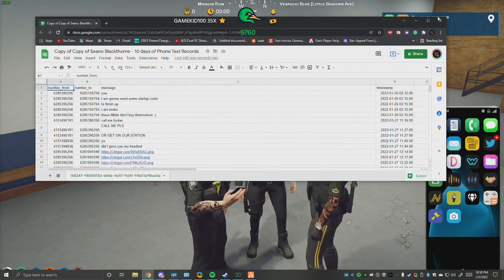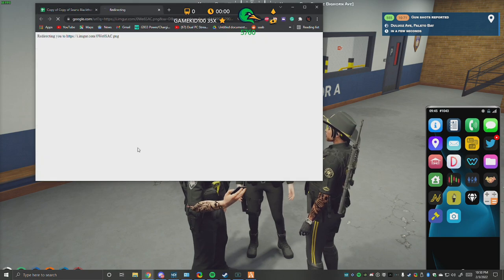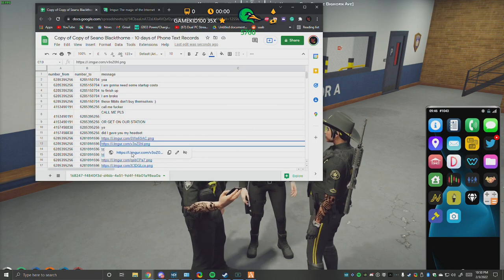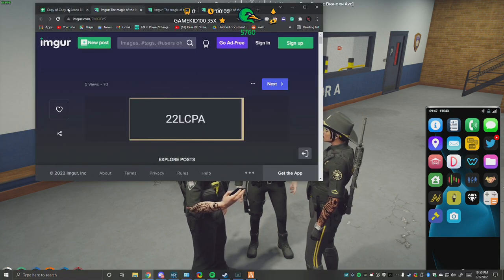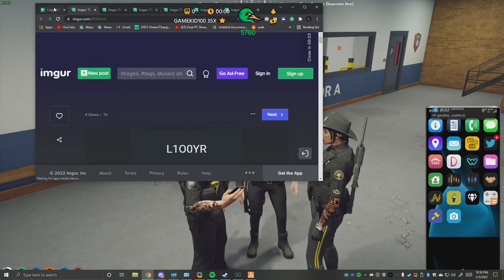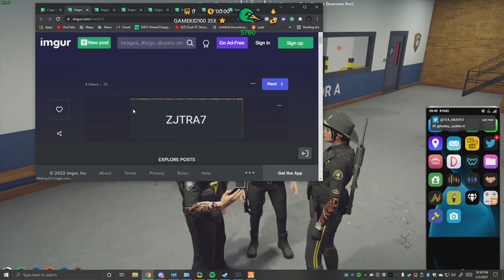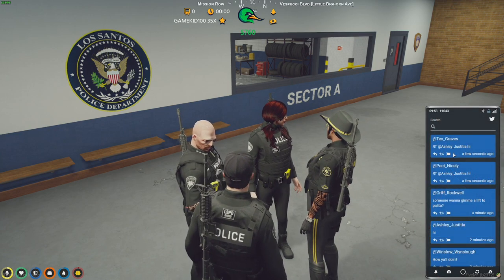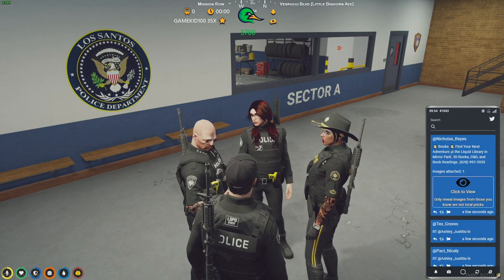PD gets a VAR unlock from a Random with no priors | NoPixel GTA RP